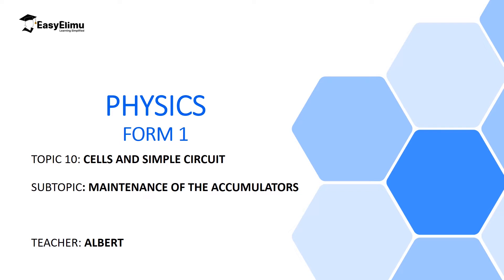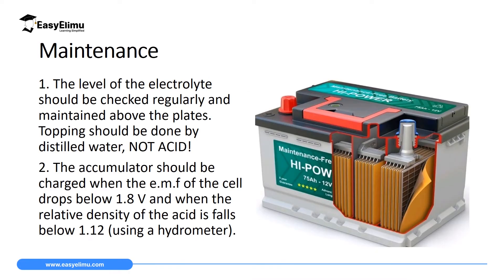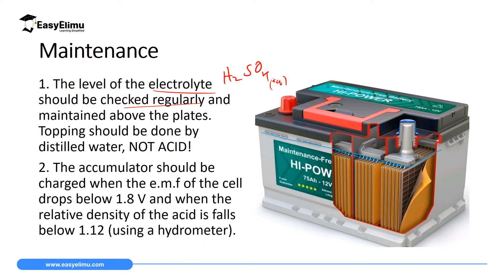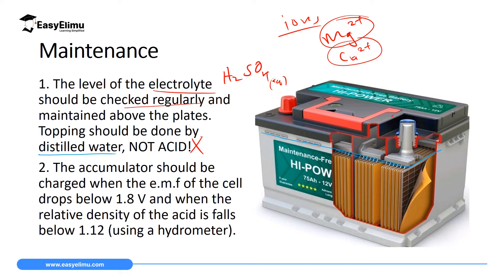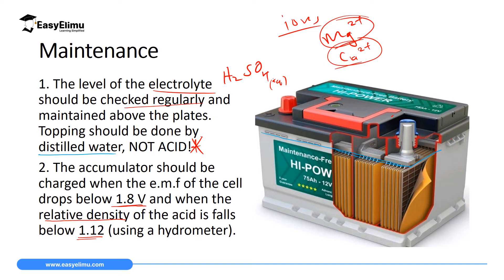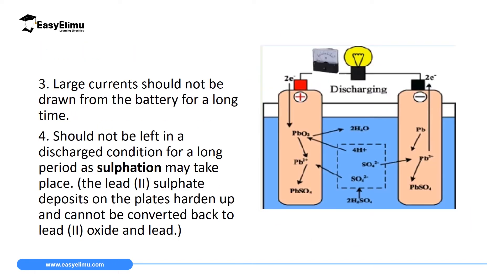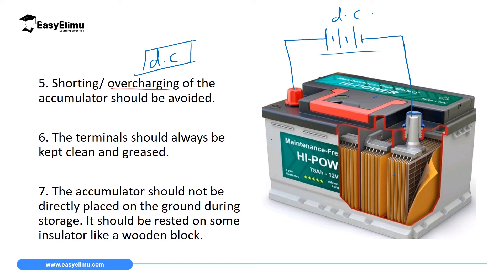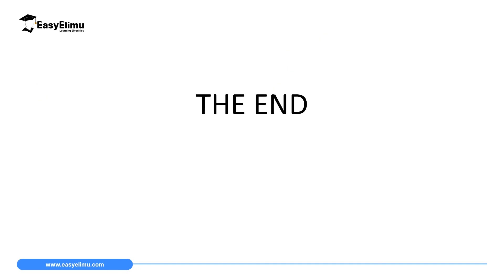Maintenance of the Accumulators - (Lesson 11 of 13 - Physics - Topic Simple Cells & Circuits)